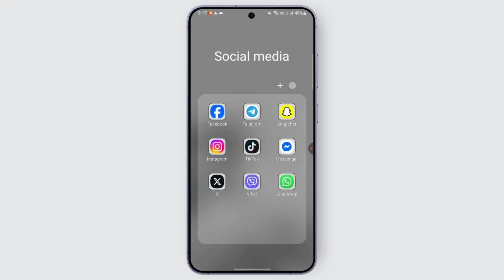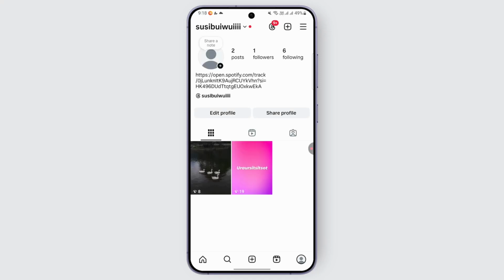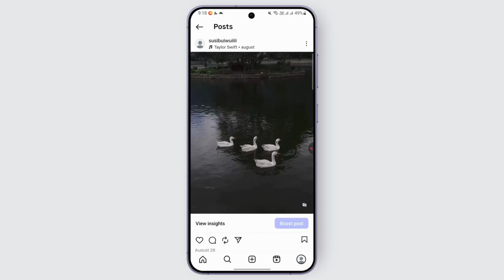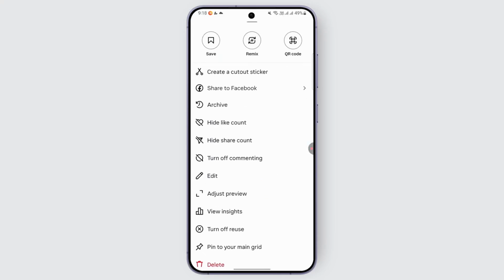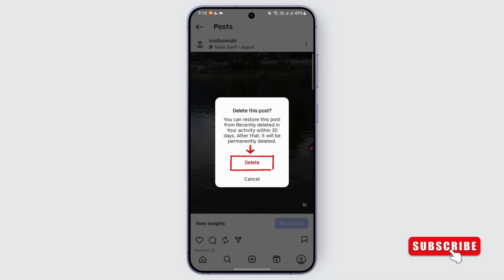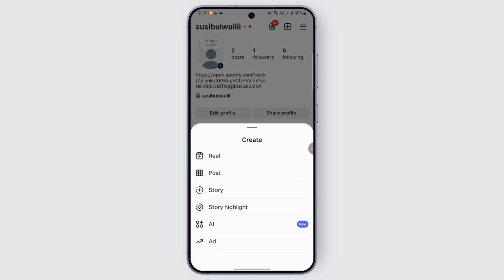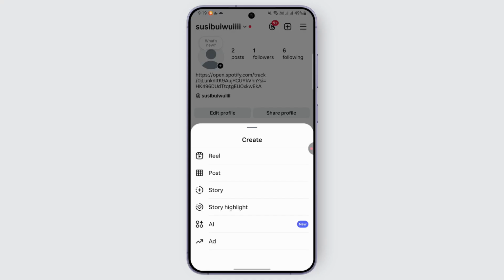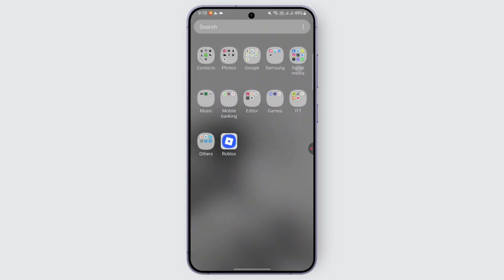How to Remove Songs from Instagram Post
How to Remove Songs from Instagram Post (2025)! Want to remove a song from your Instagram post after adding it? This video will guide you through the steps on how to remove songs from Instagram posts quickly and easily. Whether you're asking, "Can I delete music from my Instagram post?" or need help with the process, this tutorial has you covered. Learn how to take off the audio track and keep your post clean without the background music. Watch now to see how you can remove songs from your Instagram post today!

Timestamps:

00:00 How to Remove Songs from Instagram Post
00:10 Can I Delete Music from My Instagram Post?